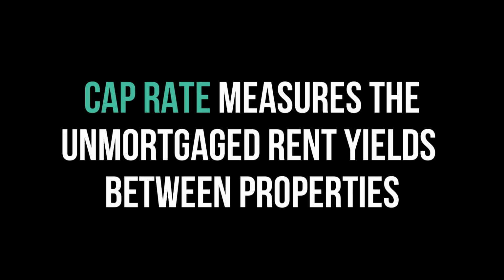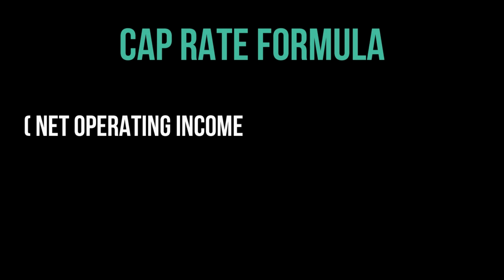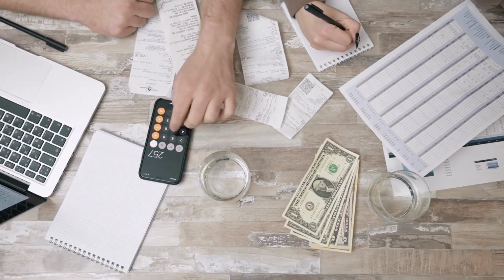Smart Cap Rate Investments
🎥 In this video, we dive into the world of Cap Rates and how they can help you make informed decisions when investing in real estate! 🏘️💼

🔍 Cap Rates are a powerful tool for objectively comparing rent yields between properties, ensuring you choose the most financially sustainable option. However, many people misunderstand their best use. That's why we're here to clear things up and provide valuable insights! 📊💡

📝 We cover the following key points:

1️⃣How to calculate Cap Rate - learn the formula and understand the importance of Net Operating Income (NOI) and Property Value.

2️⃣Illustrating why Cap Rate is useful - discover how it helps you assess undervalued or overvalued properties and acts as a tie-breaker in decision-making.

3️⃣Showing good benchmarks around Vancouver areas - explore various neighborhoods and their benchmark Cap Rates.

4️⃣Finding the best Cap Rate for you - get practical tips on researching and comparing properties to find the most favorable Cap Rates.

⏰TIMESTAMPS
0:00 Introduction: Cap Rates and their importance
3:57 Pros and Cons of Cap Rates
5:15 What Other Metrics to Consider for Profitability?

📚RESOURCES:
Got Mortgage Questions? Trying not to freak out about something that’s stressing you out?

+ Make sure you covered your blindspots with our First-Time Buyers Manual
+ Self-employed and looking to qualify for a mortgage sign-up for our Masterclass